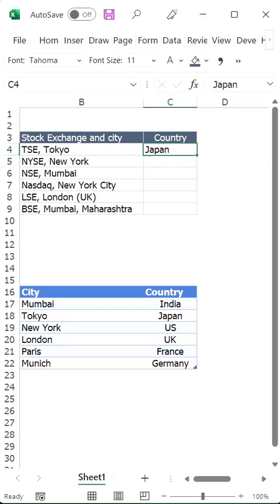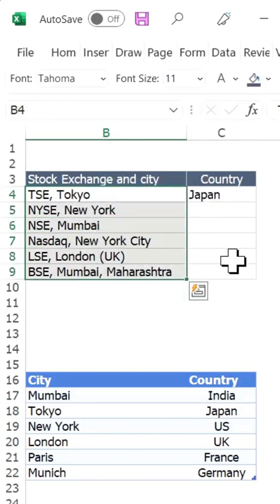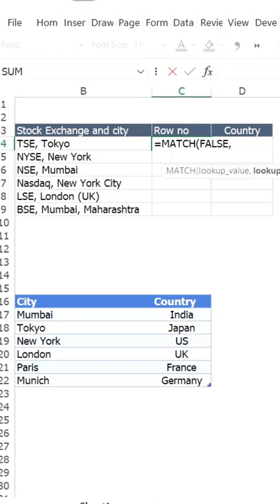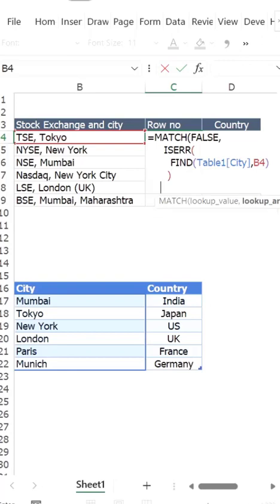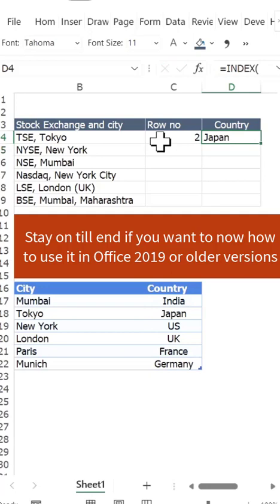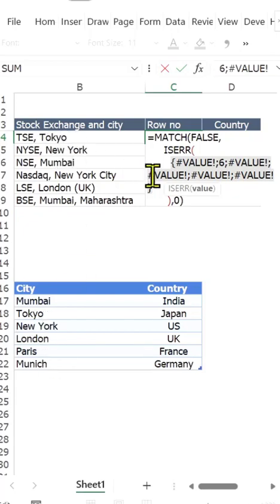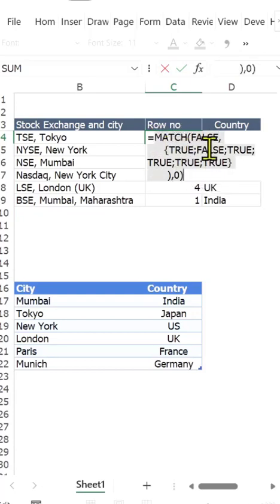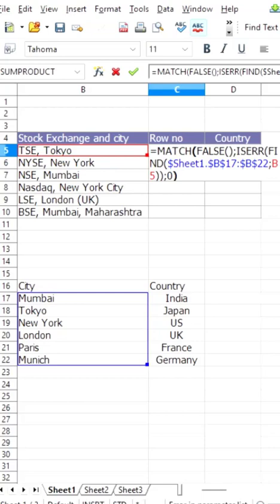Reverse wild card lookup | How to lookup when lookup value is in between a larger text?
Is it possible to do a lookup if the lookup value is not in a separate text and it is impossible to extract it? It is possible. And that is what you will learn in this video.

Often, when working with Vlookup, Match, or Xlookup functions, the lookup value is expected to be in a separate cell. But occasionally, the lookup value is in between a larger text and you do not have a way to extract it.

In that case, you can get it by using a combination of Index, match, ISerr (or iserror) and find function.

The illustration is shown in two parts: (i) The first one applies for Office 365 and (ii) Second part applies of Office 2019, 2016 or older versions as well as OpenOffice.